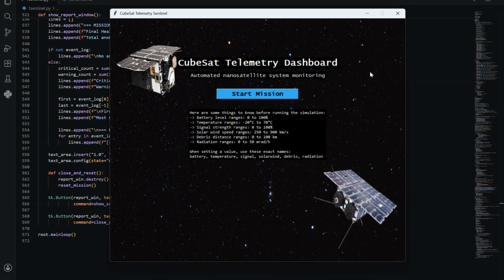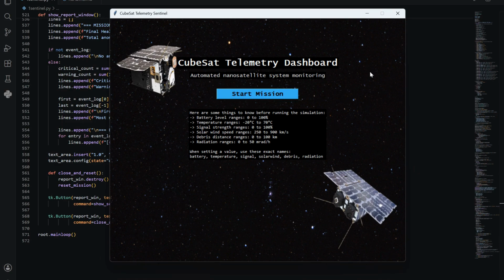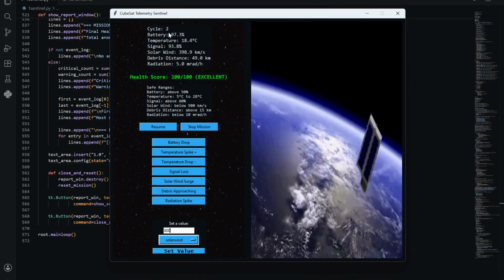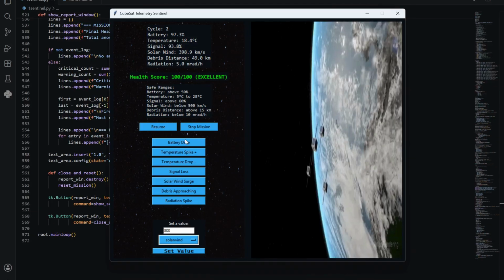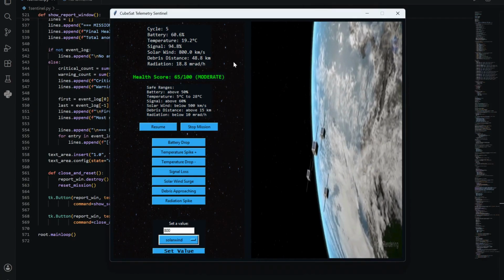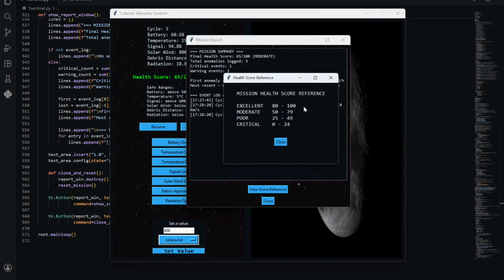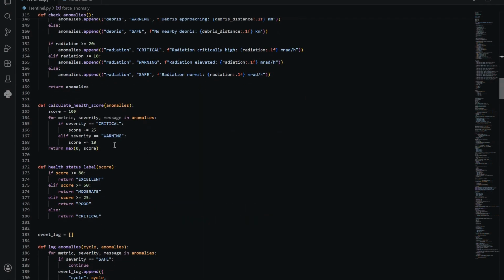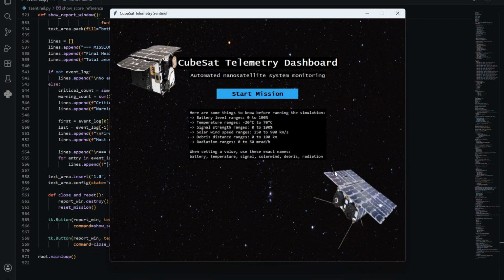CubeSat Telemetry Dashboard Project